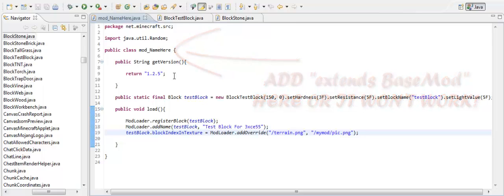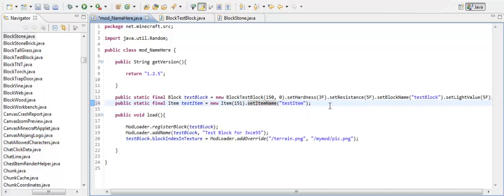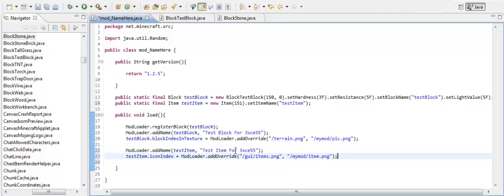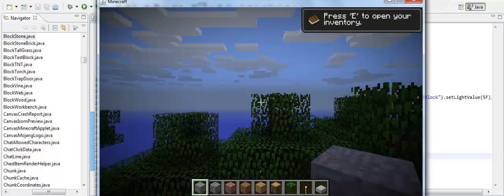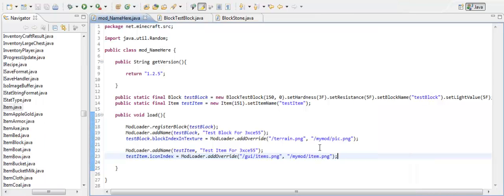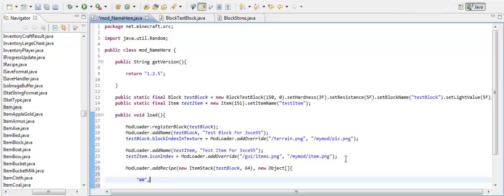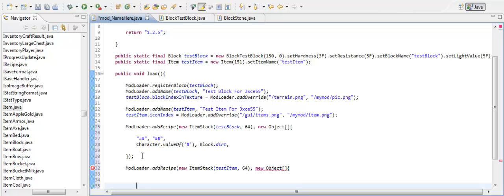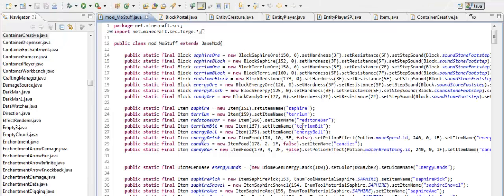Minecraft Modding Tutorial - 3 - Items and Recipes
In this tutorial we learn how to create recipe's and make Items. And I make a huge mistake! xD